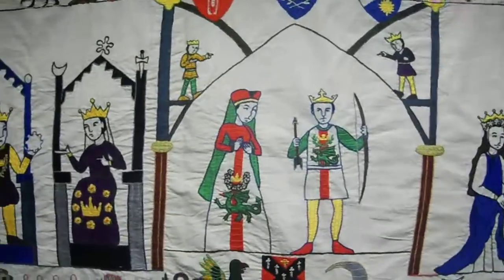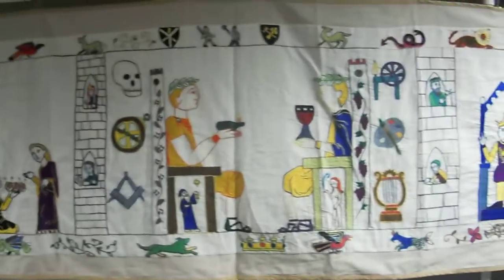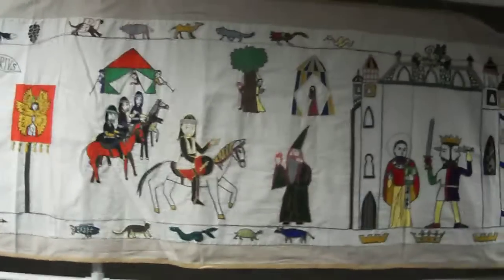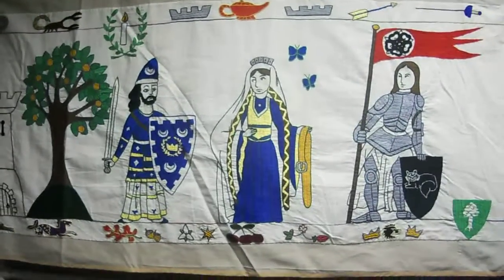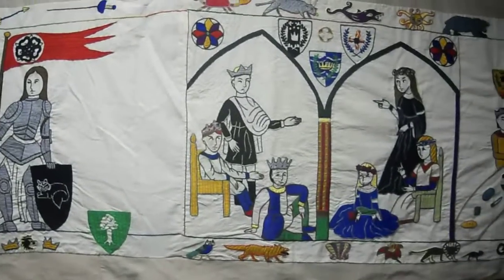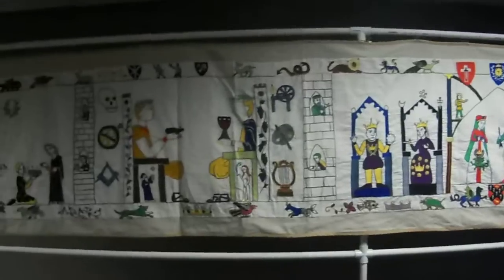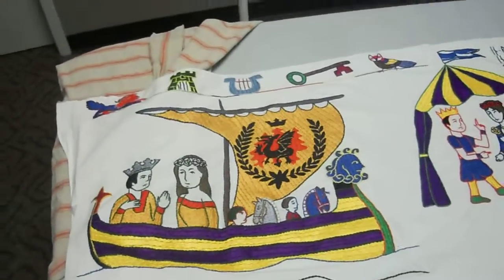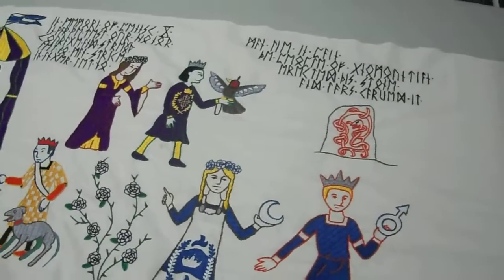Boars Head C -- The SCA embroidery